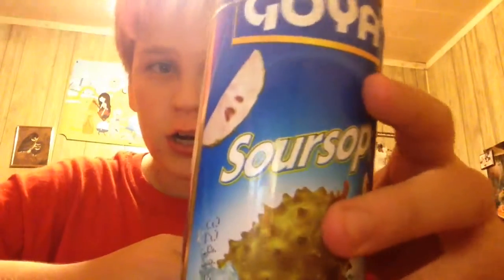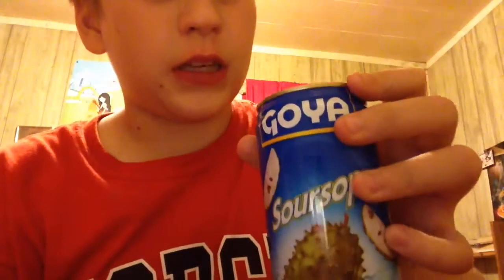Taste test//Goya soursop nectar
Hope u guys are enjoy and comment what I should taste test next